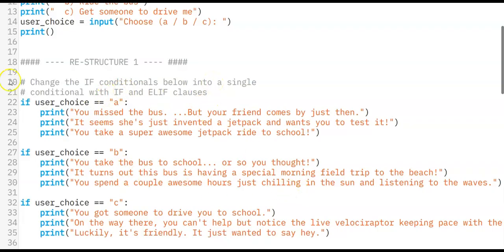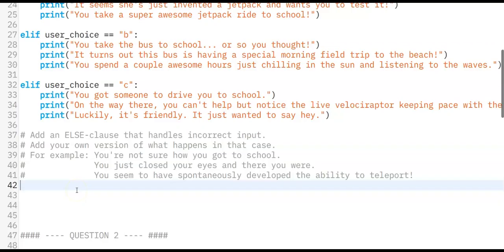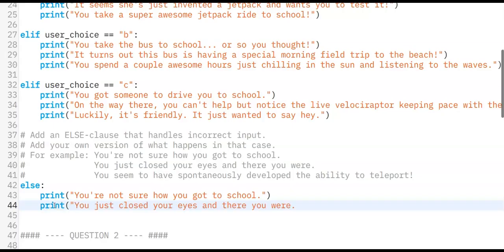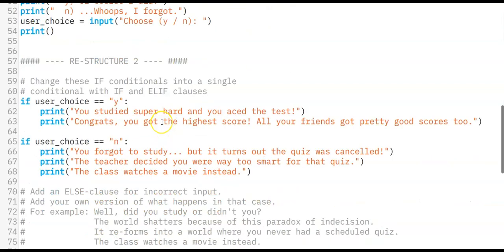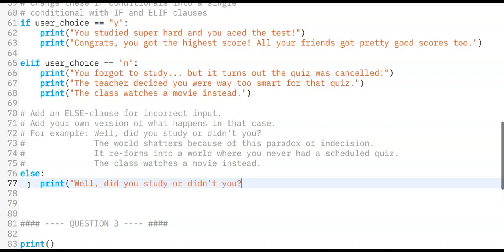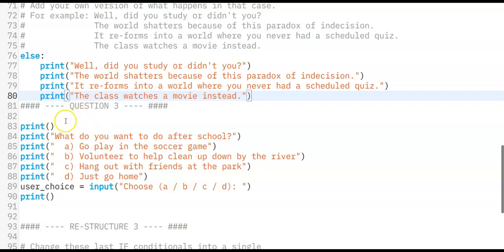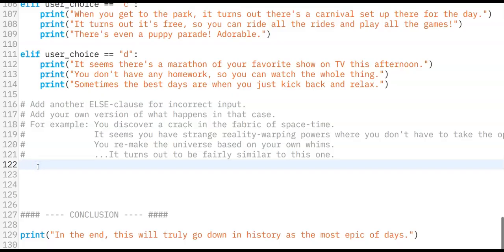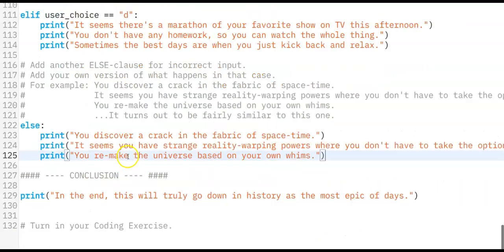TechSmart Lesson 2 2 Best Day Ever